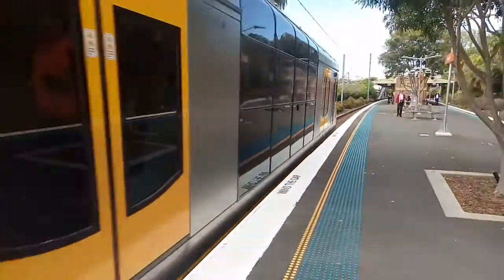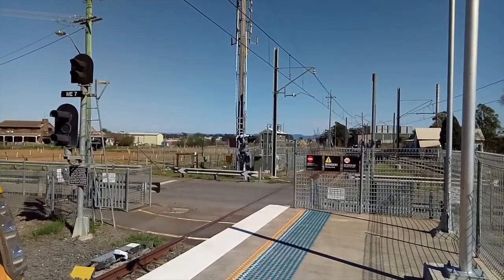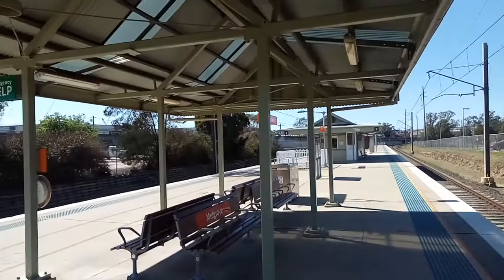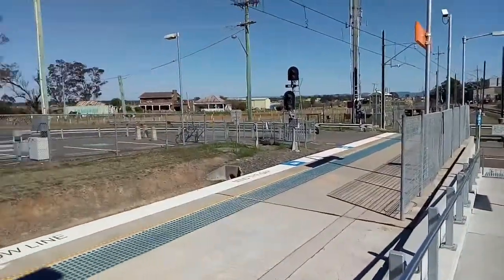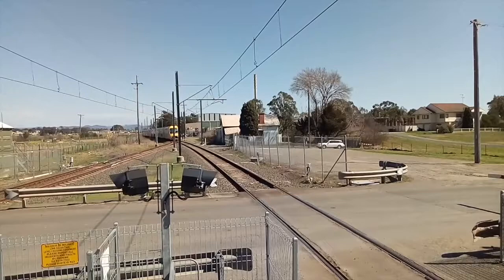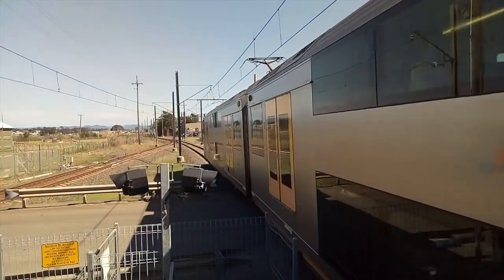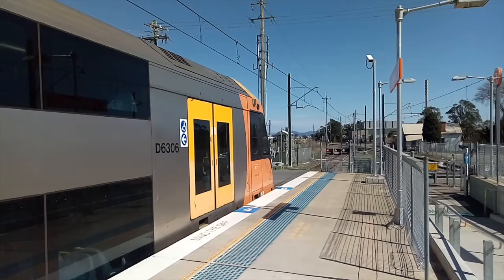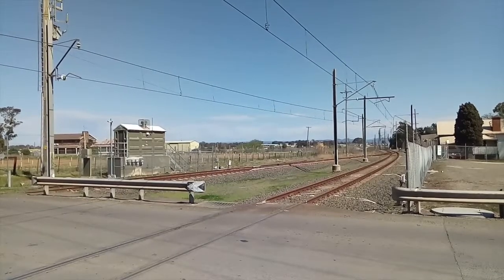Sydney City Transport Vlog 260: Mulgrave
Hey guys, I know it's been a little while since I last uploaded, this has been due to my Year 10 Yearly Exams, which I had to study for. Now that the exams are over I can back to editing and uploading again. Once again I am sorry as the videos in the next couple of weeks are from September and October. I am estimating to have all my recent videos (260-303) by Christmas. Enjoy!

This video is at Mulgrave Station on the T1 Western Line in the Hawkesbury Region of NSW

This video features:

Upcoming Vlogs/Videos
Sydney City Transport Vlog 261: Windsor
Sydney City Transport Vlog 262: Clarendon
Sydney City Transport Vlog 263: East Richmond

Filmed on the 15th of September 2018